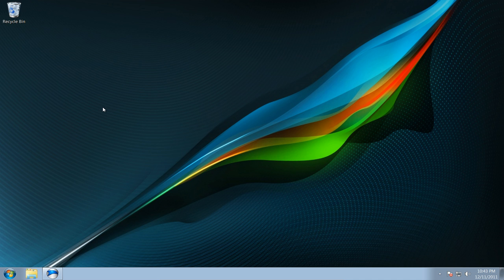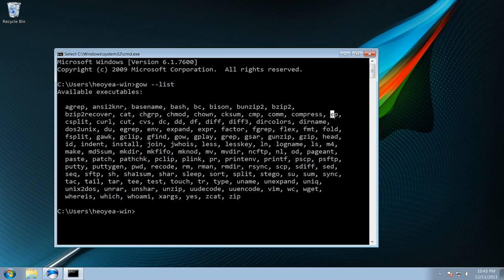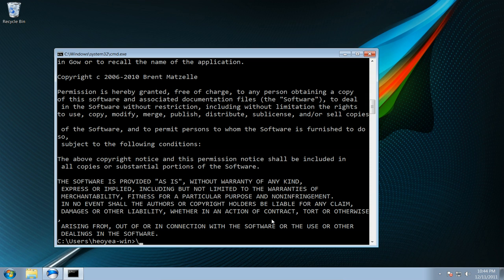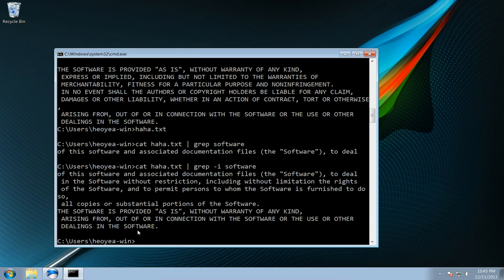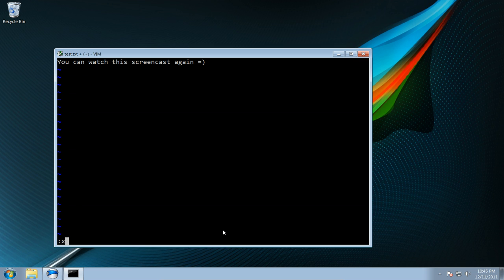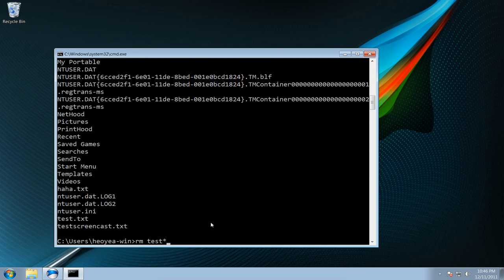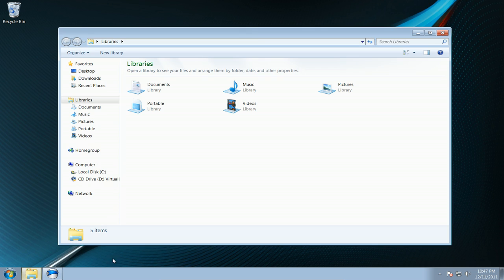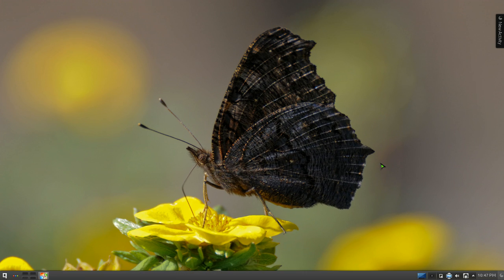GOW ( Gnu On Windows ) - Linux Commands on Windows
Gow (Gnu On Windows) is the lightweight alternative to Cygwin. It uses a convenient Windows installer that installs about 130 extremely useful open source UNIX applications compiled as native win32 binaries. It is designed to be as small as possible, about 10 MB, as opposed to Cygwin which can run well over 100 MB depending upon options.